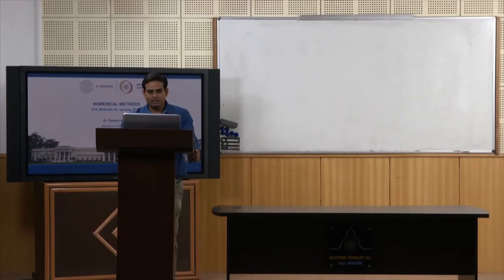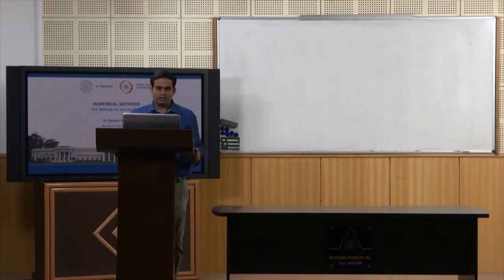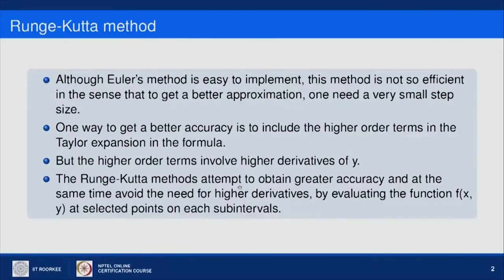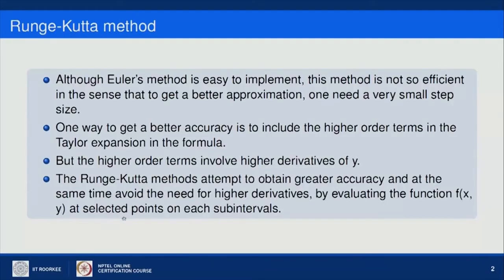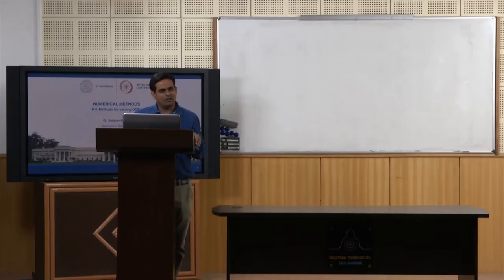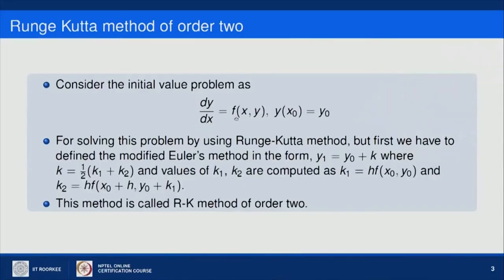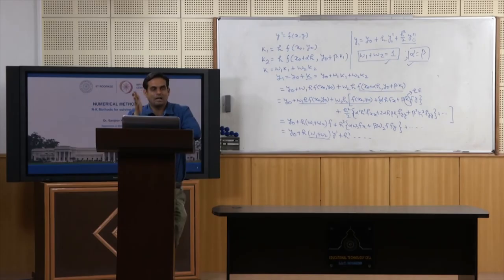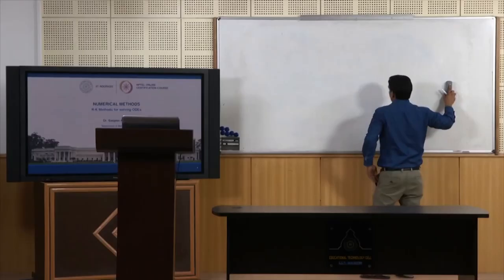R-K Methods for solving ODEs